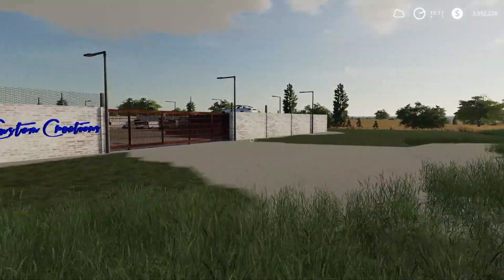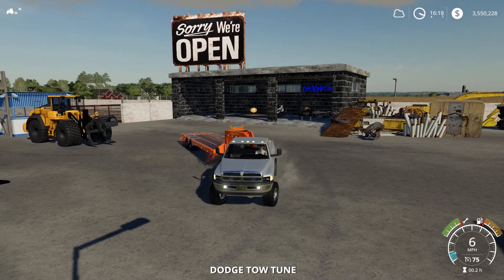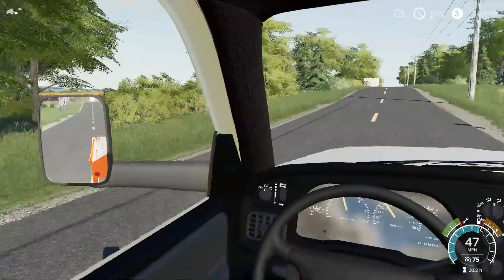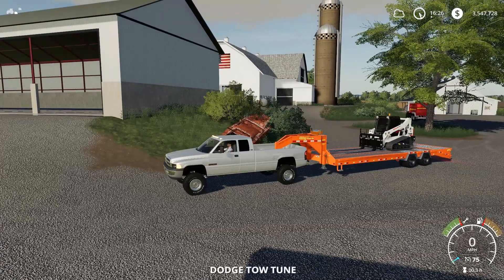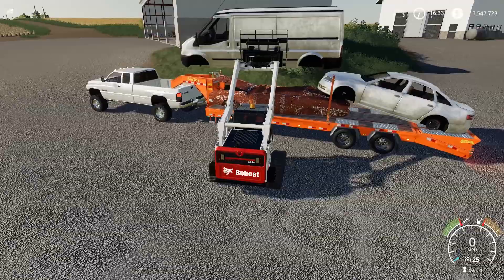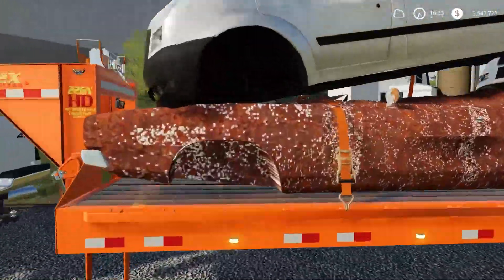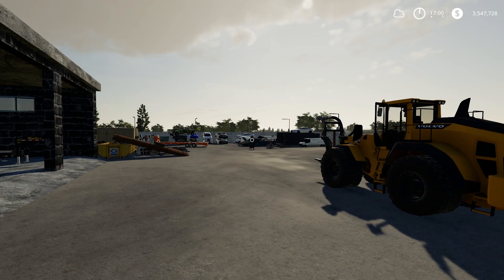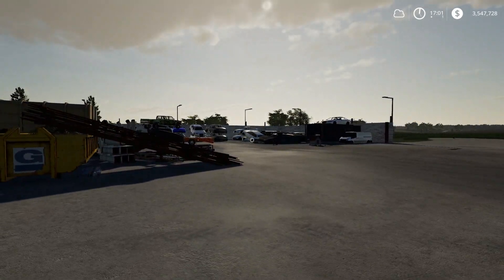SCRAP YARD! SCRAPPING (4) RUSTY OLD CARS FOR A CUSTOMER | FARMING SIMULATOR 2019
Welcome to The Scrap Yard! Today we head to a local farm to pick up 4 cars that need to be taken back to the scrap yard. I didn't think I was gonna be able to fit them all on the trailer but it ended up working out. Hope you guys enjoy!

FREQUENTLY ASKED QUESTIONS:

1. How do you get the game?

2. Can you get mods for Xbox One or PS4 (talking about FS19 not FS17)?

3. Where do you get your mods?

4. Why is it called the Squad if it is only one person?

5. Can I play with you?